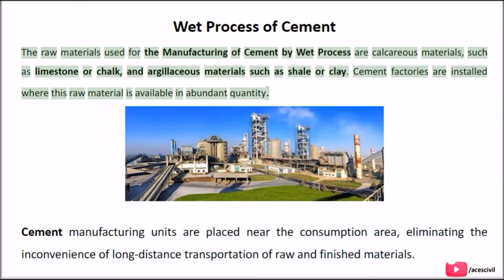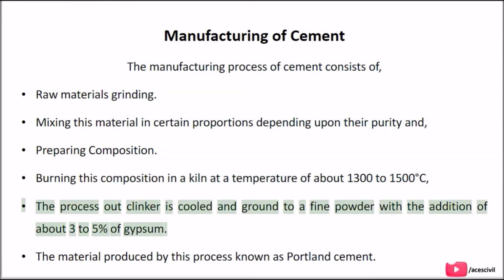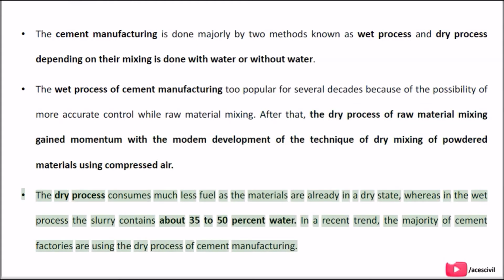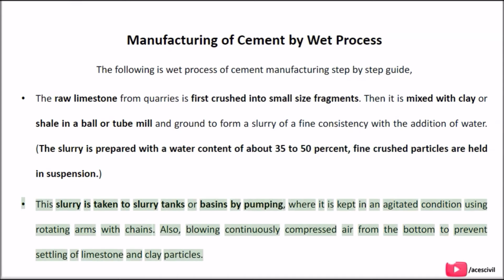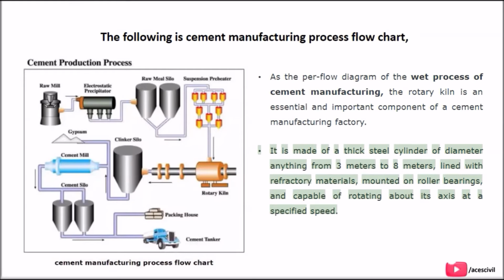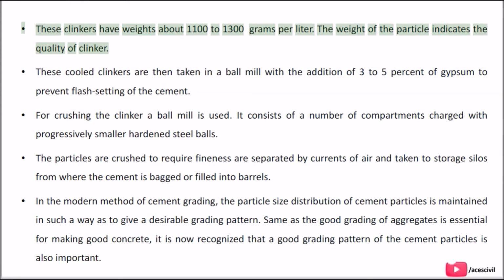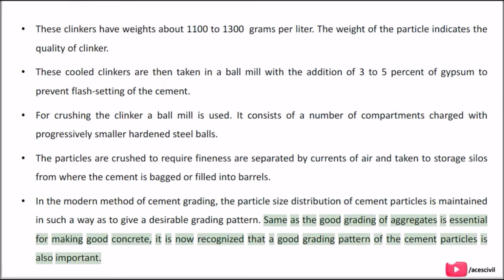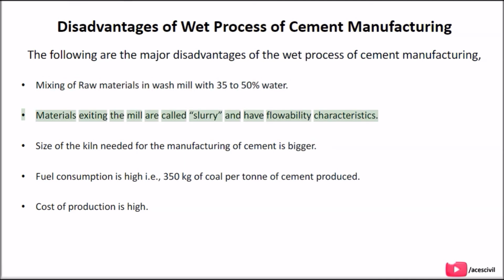Manufacturing of Cement by Wet Process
Manufacturing of Portland cement by wet process | Manufacturing Process of Cement.